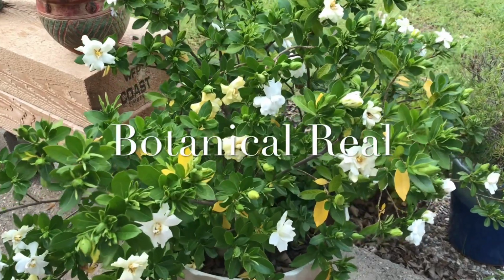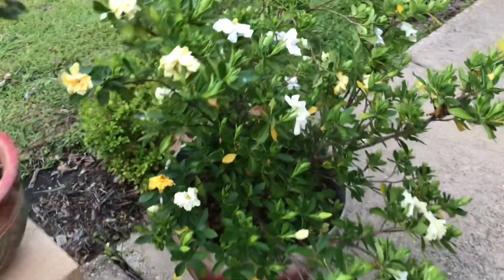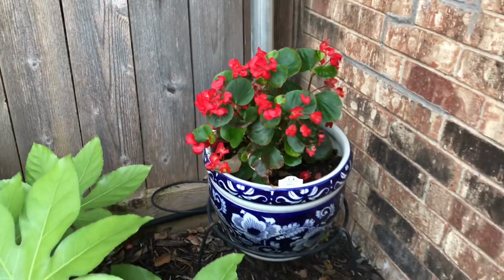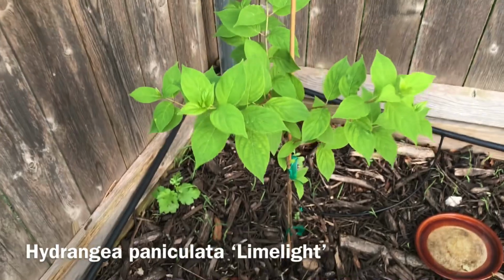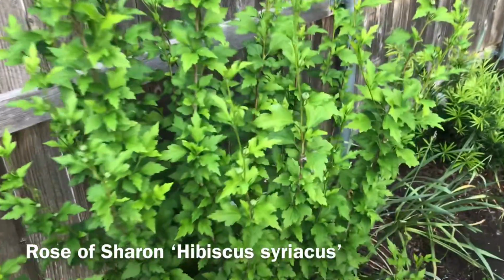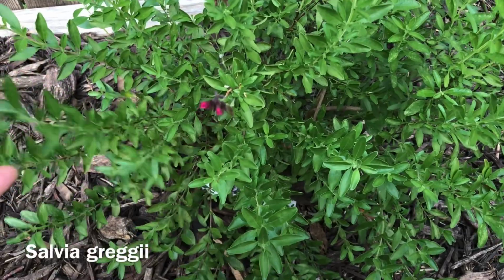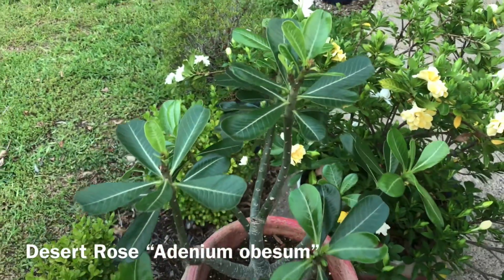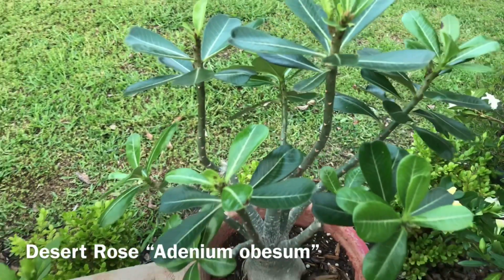Gardenia Flowers and Color in the Garden in Spring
All the plant names labeled for easy access to information.